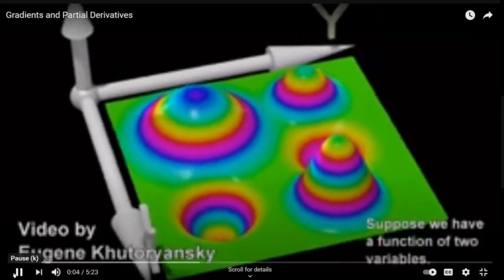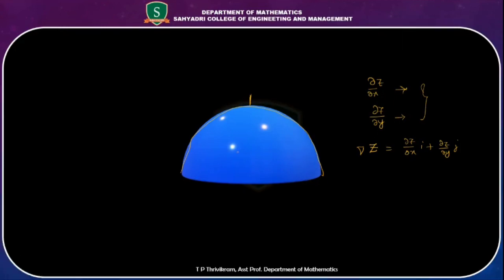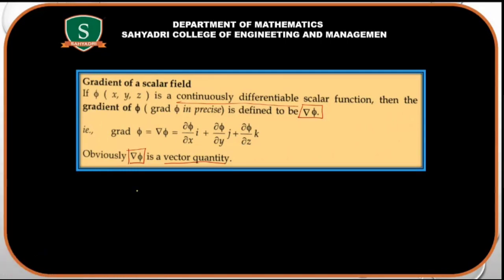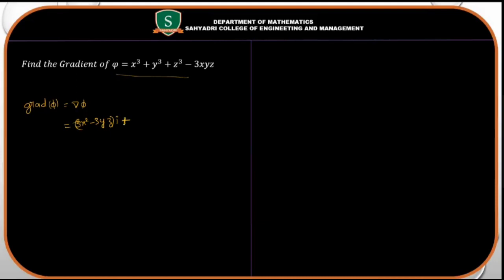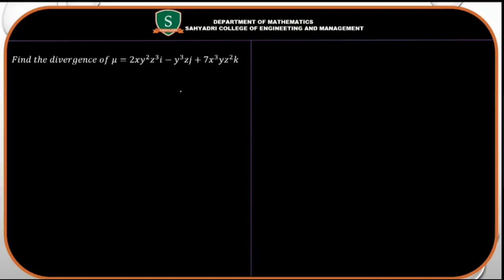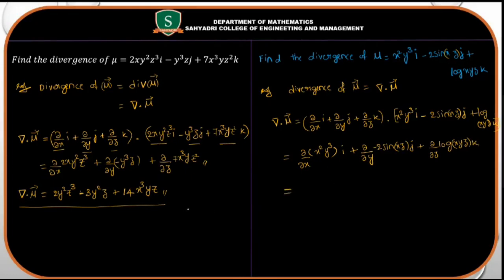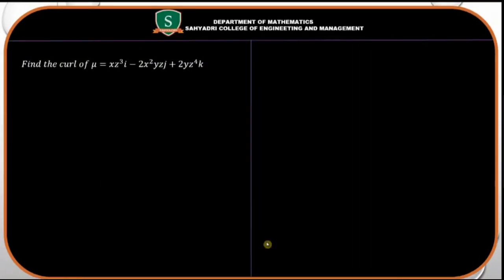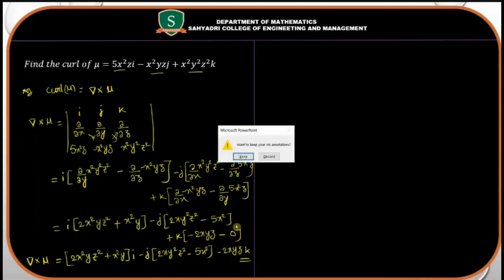Vector Calculus (Part-1)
Basic concepts like Gradient, divergence and Curl has been explained in geometrical.